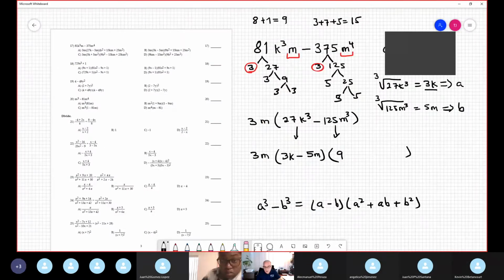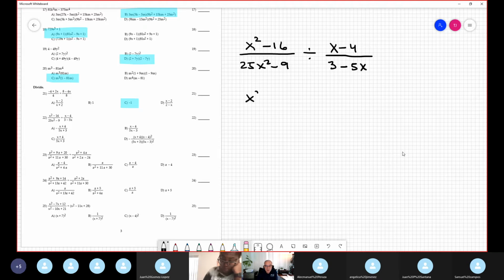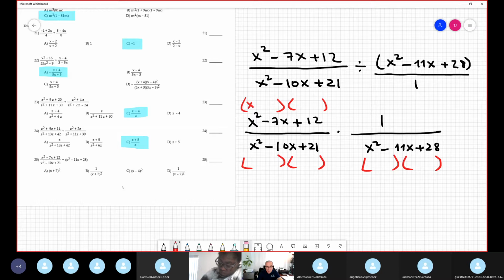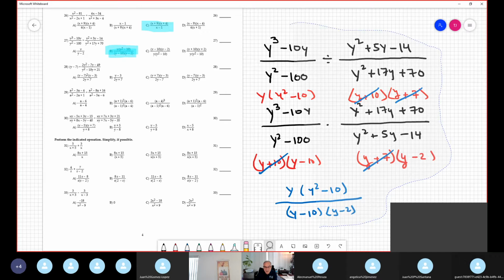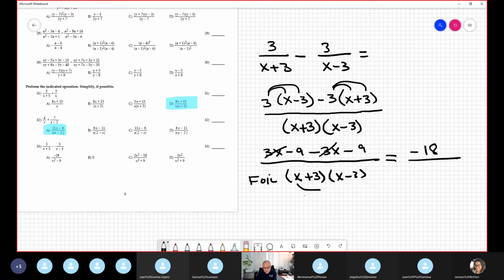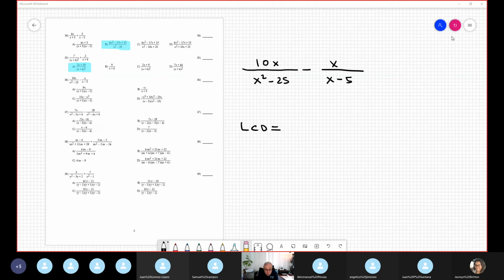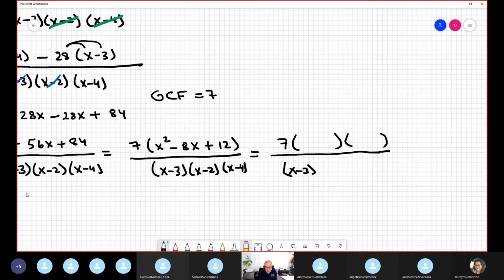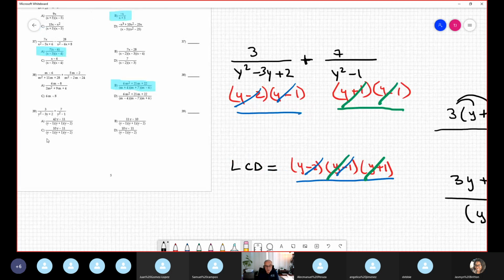MAT1033 Oct 11